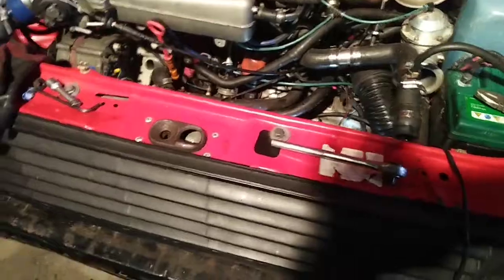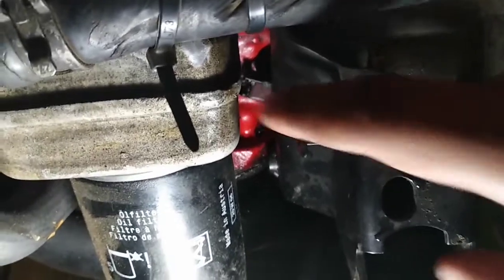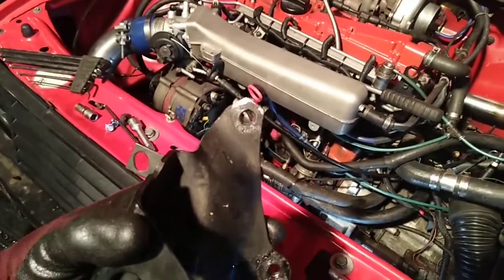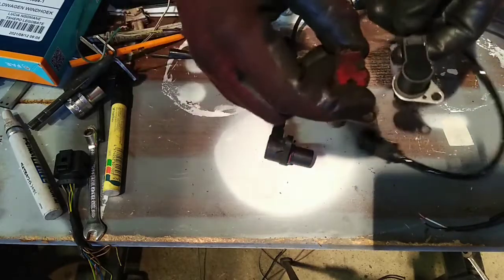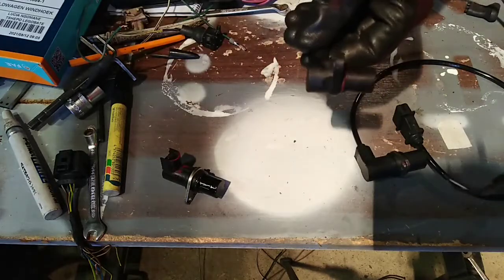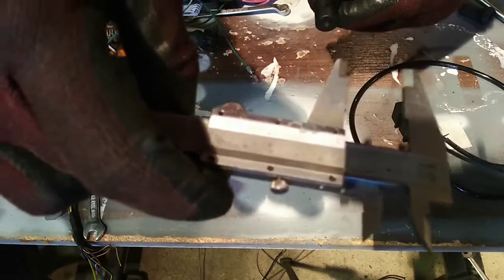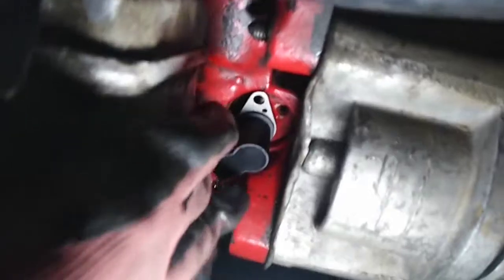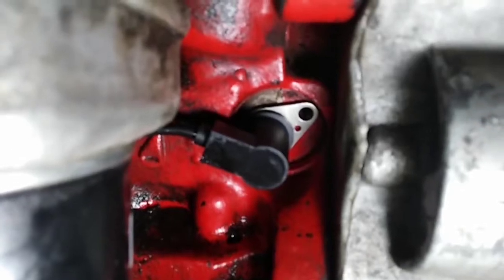Vw crank sensor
I'm doing a standalone on my car and this is what I've learned about vw crank sensors. AGG, ABF, ADY have all effect crank sensors while all other vw's use VR crank sensors.
From Images, the ABA VR cranks sensor might also fit in a hall sensor location-if you are looking for Vr options

00:00 Intro
0:37 sensor location
1:56 Engine bolts
3:01 Different sensors
5:36 VR  sensor
5:57 Other sensor options

7:56 Part number
8:01 OEM sensor